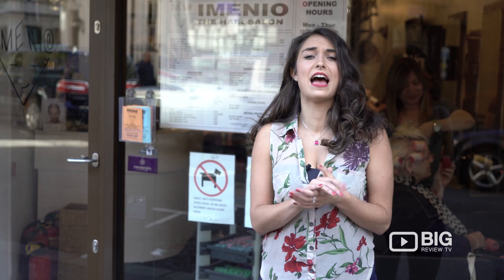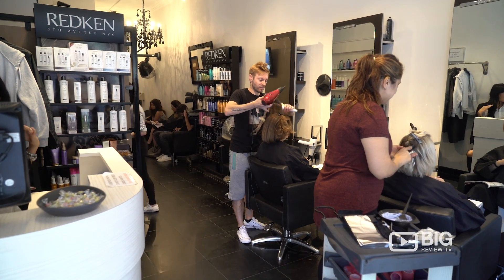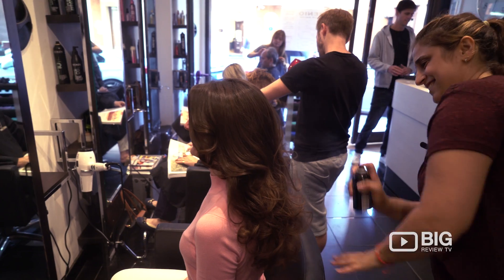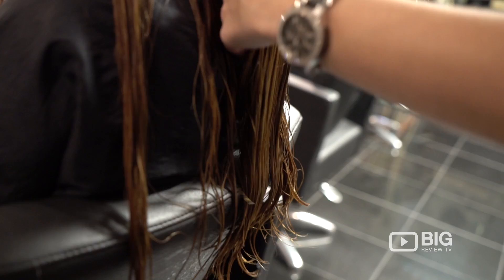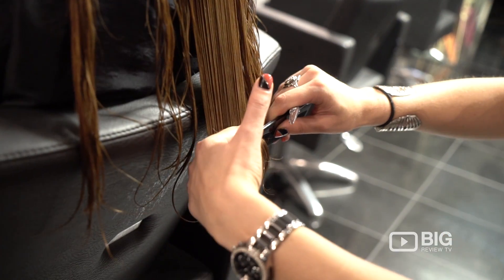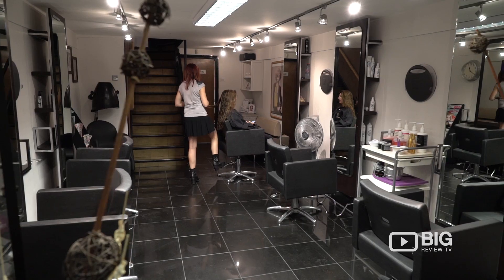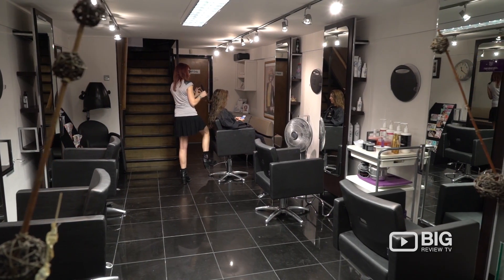Imenio Hair Salon in London UK for Haircut and Hairstyles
Imenio offers variety of treatments within a warm & friendly environment with highly professional staff. Located at 20 Thackeray St London United Kingdom W8 5ET